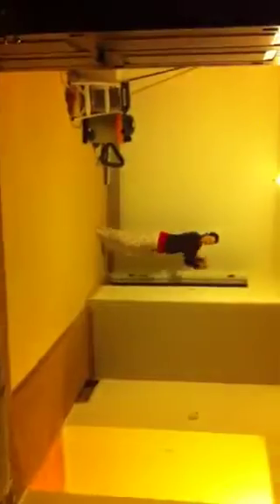Help, Jen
Please